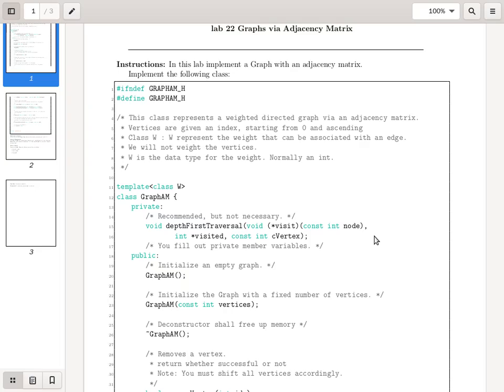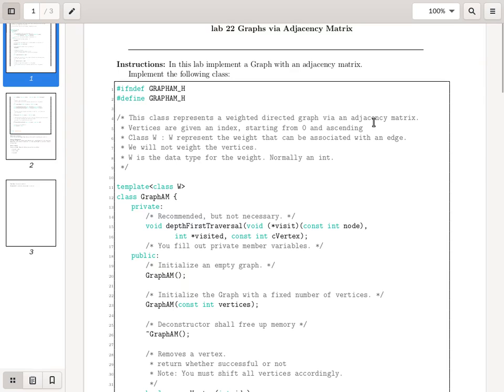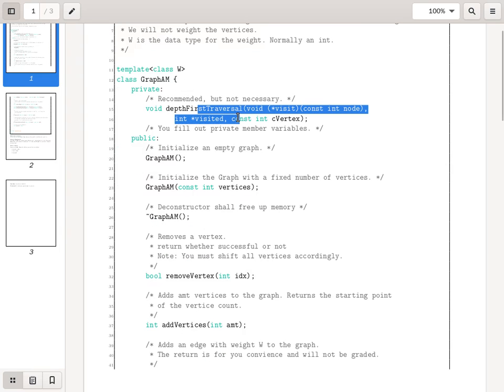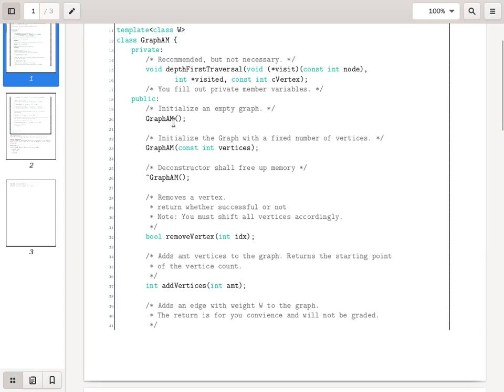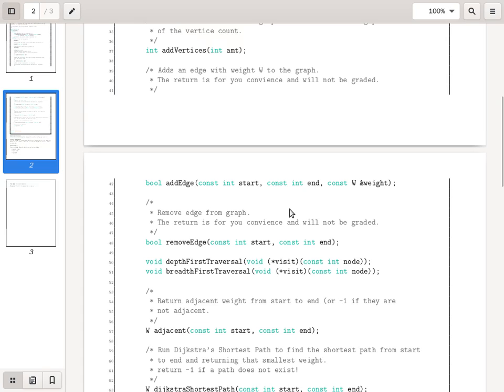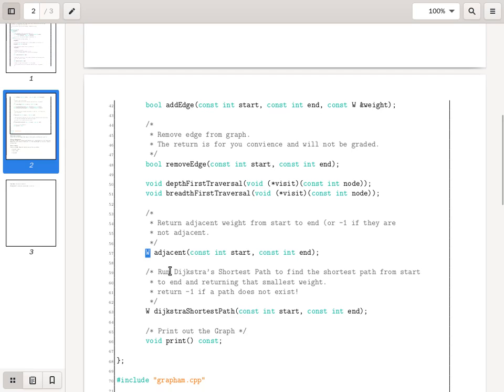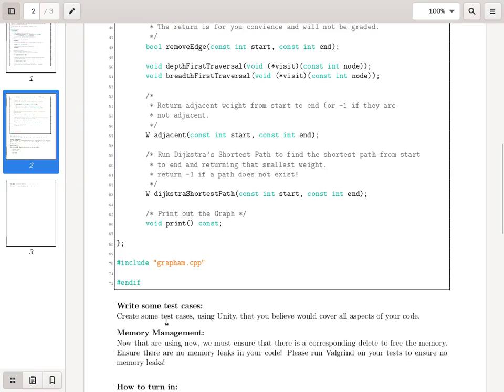csci 315 fall 2021 day21 04